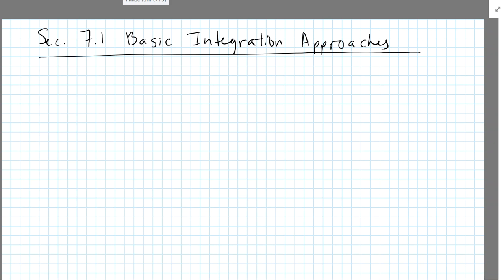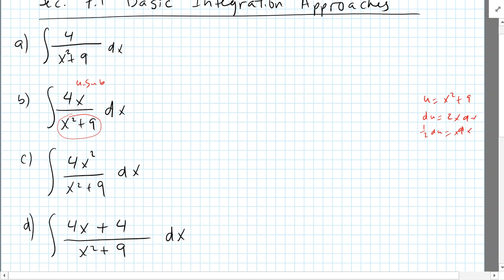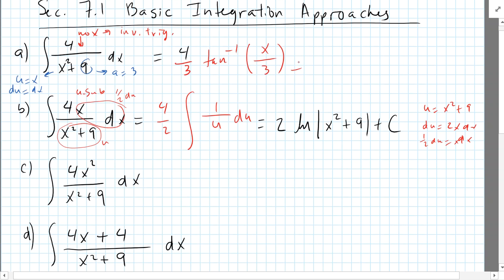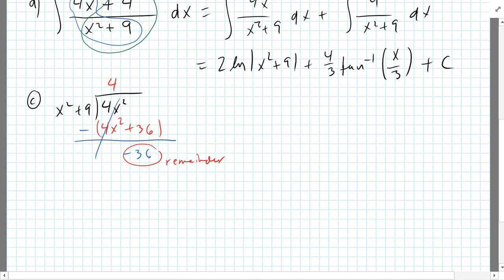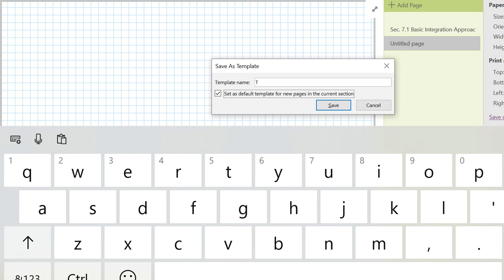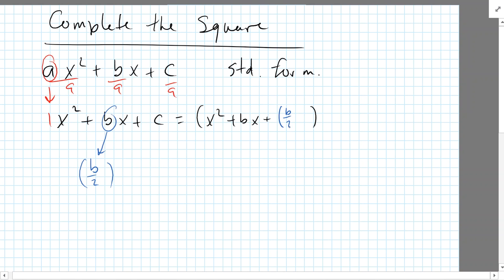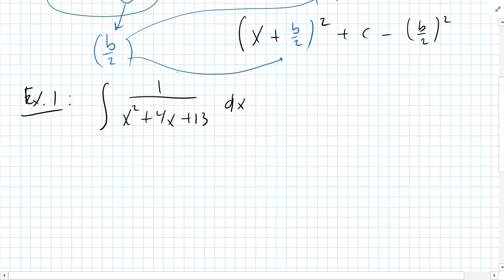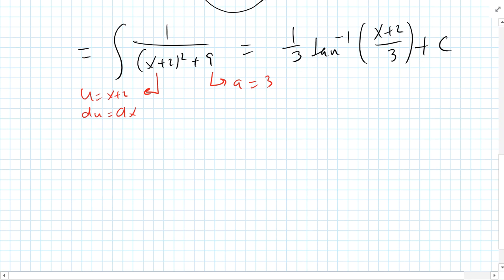Basic Integration Review